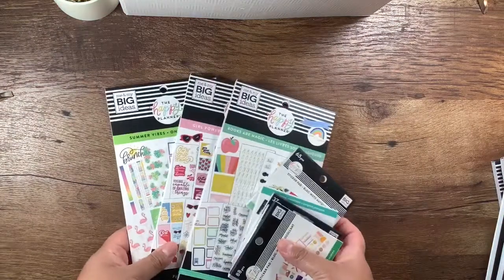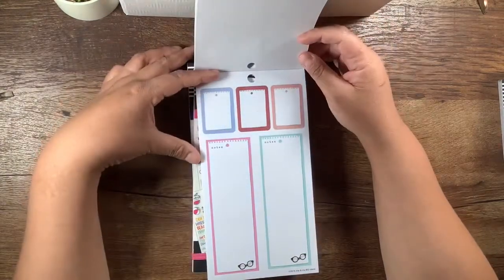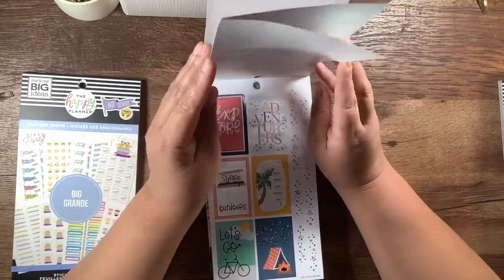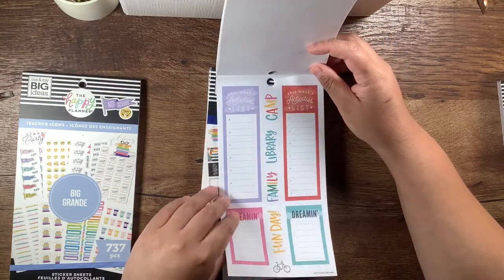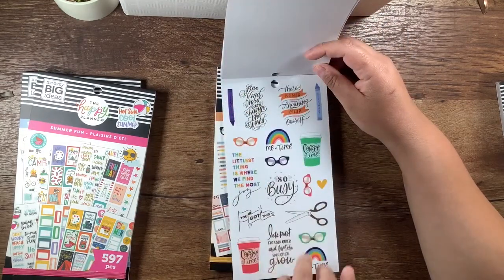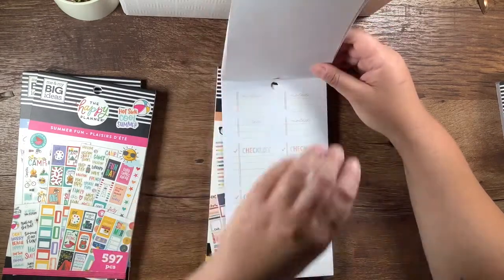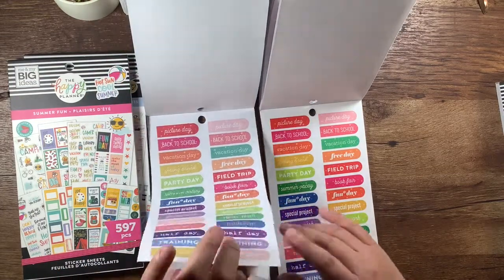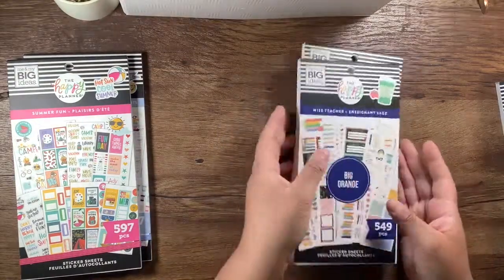Back to Class Sticker Book Flip Through - Part 2